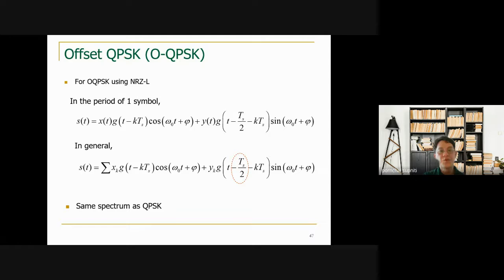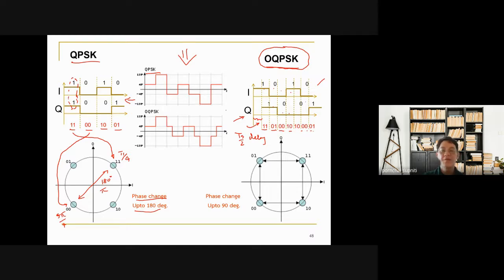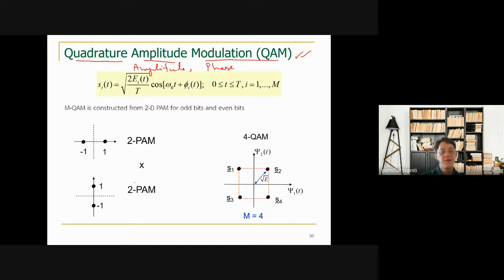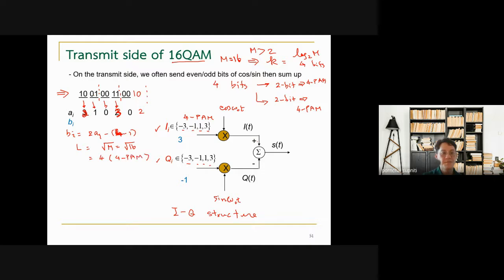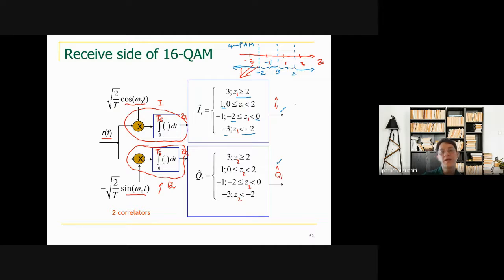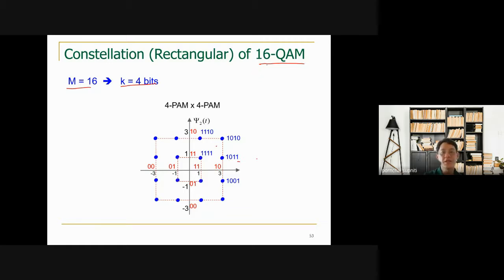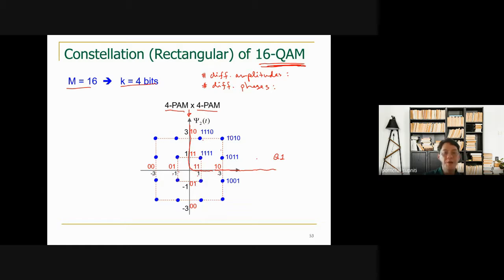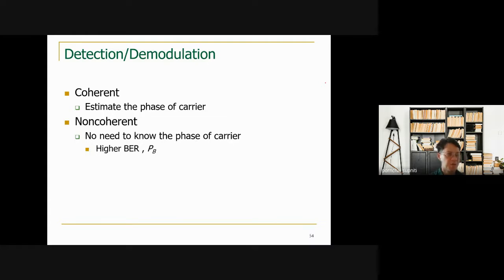(English) Offset QPSK, Quadrature Amplitude Modulation QAM